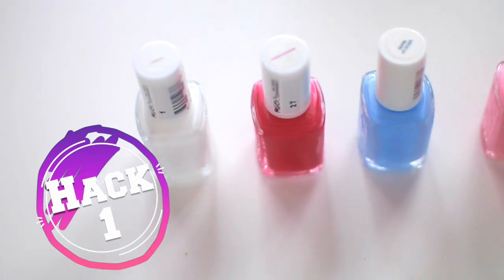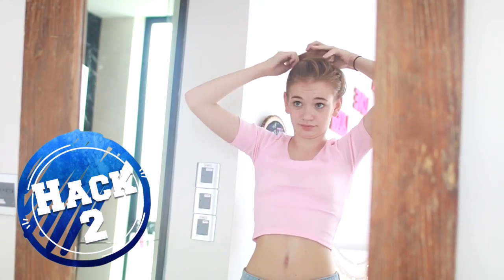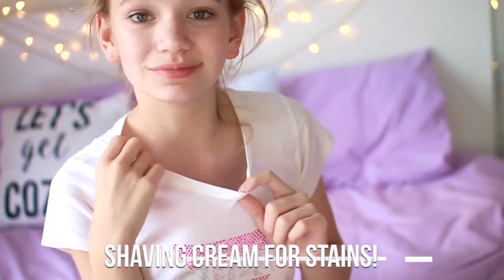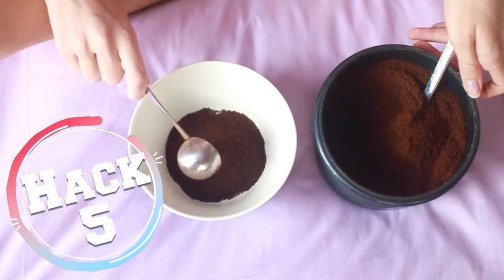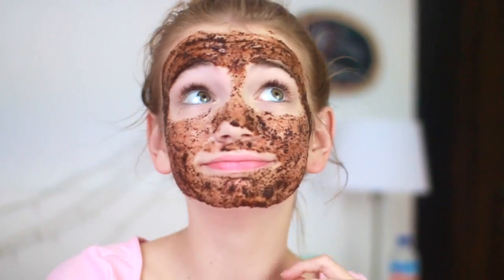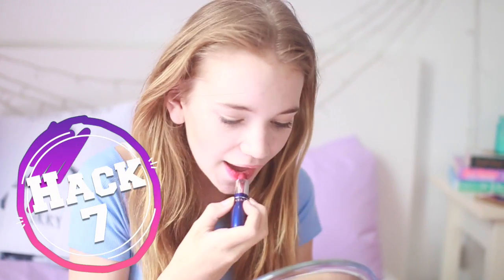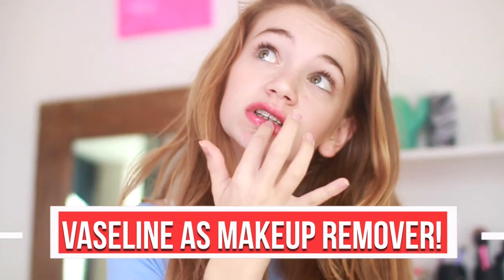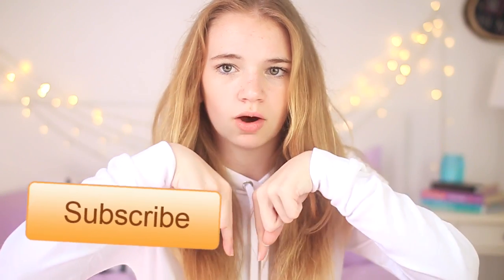Beauty Life Hacks for Girls!!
Finally another video!!! Today I'm showing you guys some beauty life hacks that every girl should know! I did find these on pinterest but I thought they were pretty mindblowing so i decided to share them! I'm sorry it took so long for this to go up but I hope you guys like it because I worked so hard on it!!

My links!

Musical.ly: MissHannahBeauty

INFO:

Name: Hannah
Age: 14
Editing program: Imovie
Camera: Canon 70D
Lens: Sigma 30mm f1.4

Editing Hacks: Gabrielle Marie and Nicolebbbb

XOXO, Hannah